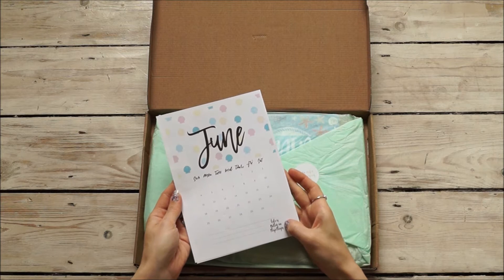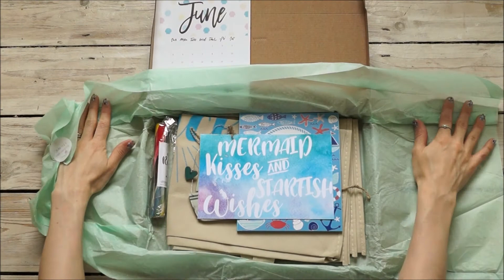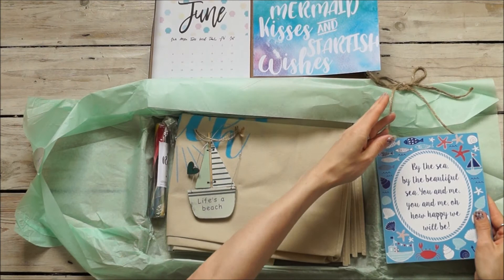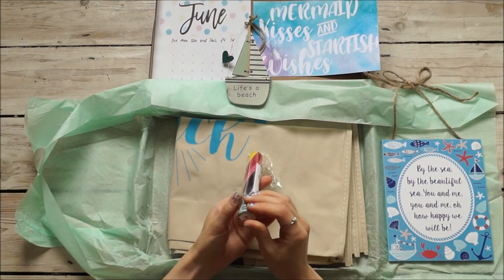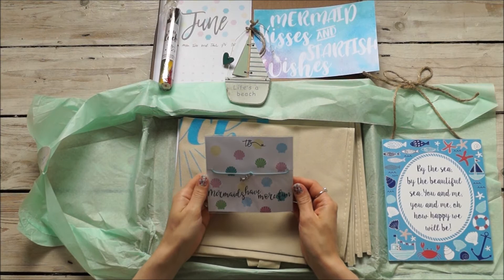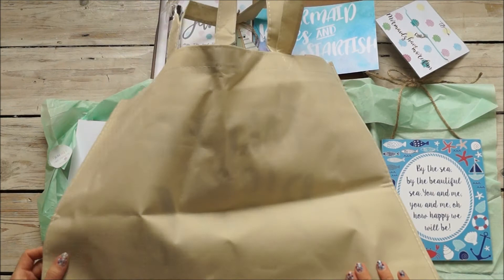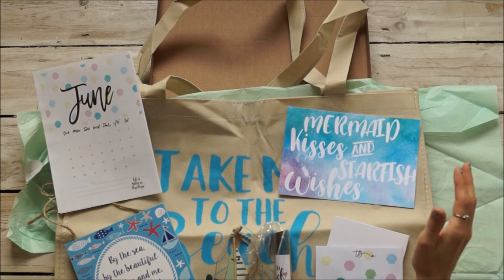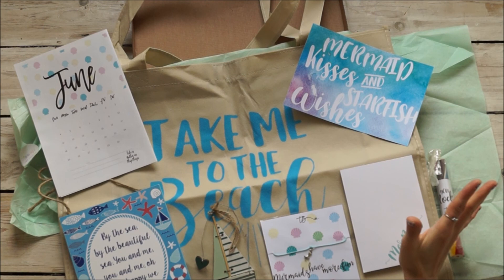Treatbox Reveal June 2017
Hello I'm Sabrina of Severn Wishes! Welcome to my June 2017 Treat Box Reveal video!

The wonderful subscription of Treat Box UK is a monthly box that is sent direct to your door. Inside it can be a treasure of treats and all manner of things from stationary, home ware, beauty, jewellery, edible items, pictures, on trend things and inspirational pieces, just to give a few examples!

*This video does contains spoilers if you haven't opened your June box yet*

Search Treat Box on Social Media outlets to find out more, or search treatboxuk on Instagram and Twitter to view other customers images.

There are more Reveals on my channel and on my including detailed photography of all of the revealed items. I have a category just for Treatbox on my blog if you want to see previous months like the boxes from 2016.

The music exert used at the start of my Video is called Top Of The World from composer Gary Arnold, it can be found on the Audio Blocks website under their royalty free music full length music examples.

Thank you very much for watching this video, if you are enjoying my reveals please give me a thumbs up on the like button, and I look forward to bringing you the next video blog installment soon.

In the mean time why not head over to my website to see all of the latest companies I have worked with, and the latest items that I have reviewed and purchased.